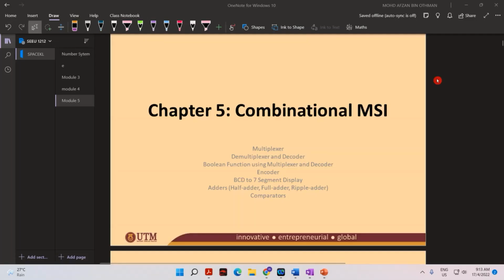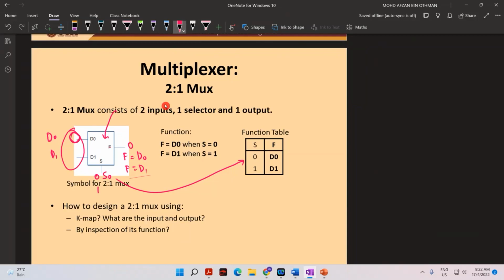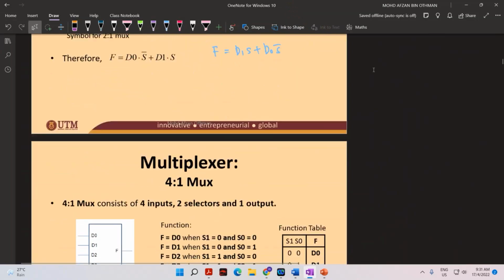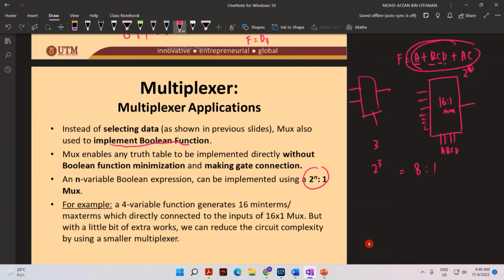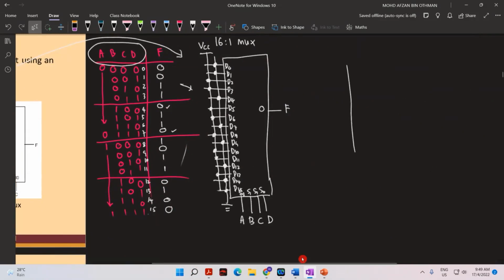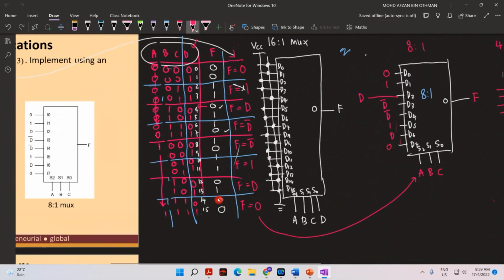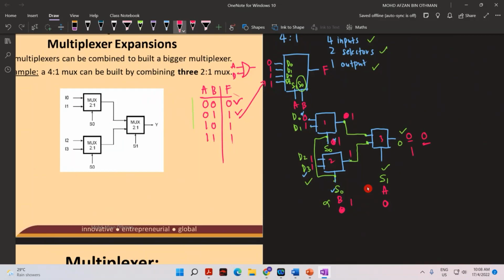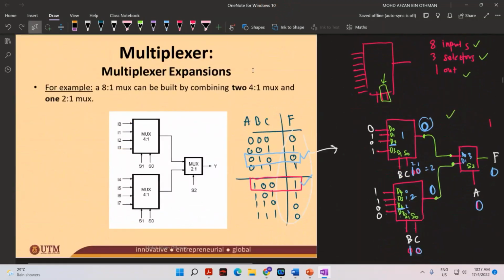SEEU1212 Digital Logic SPACEKL Module 5 (Part A)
MSI: Multiplexer